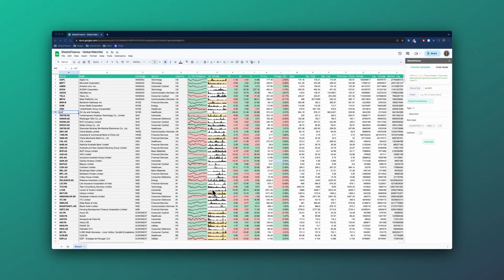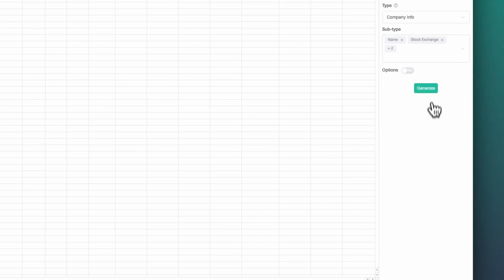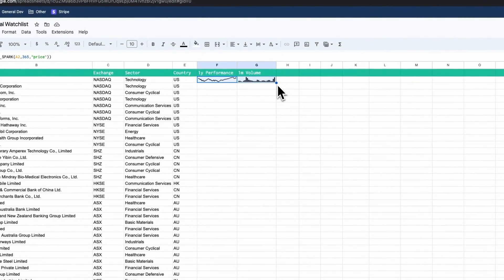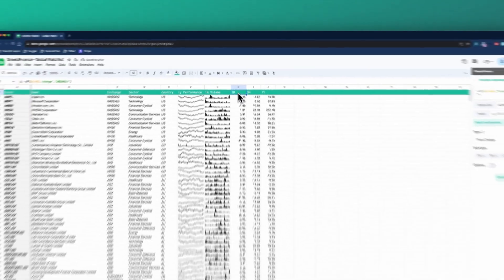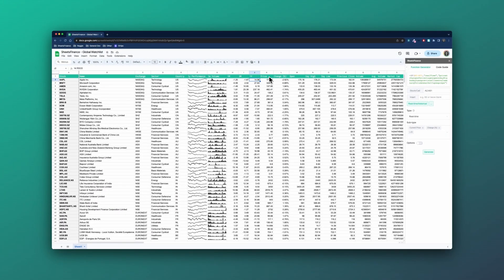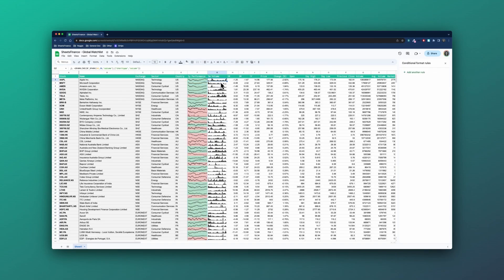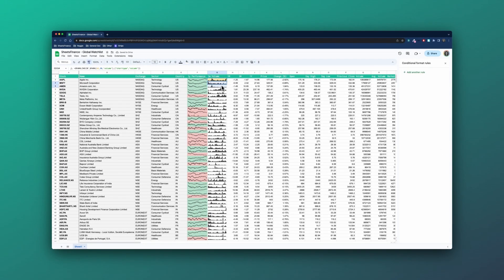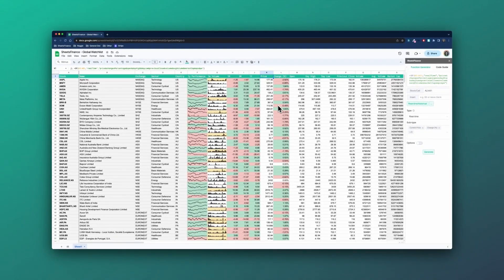Build a Real-time Global Watchlist in Google Sheets in MINUTES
In this short walkthrough, we use the SheetsFinance extension in Google Sheets to build a real-time, global watchlist. The watchlist pulls in a large quantity of financial data on 50 stocks and is entirely dynamic allowing you to adjust stocks in your list and update to reflect the latest information ⏱️ 📈

SheetsFinance gives you access to over 60,000 global financial assets via a series of highly customisable functions. In-built tools like the Function Generator and Stock Screener streamline your spreadsheet building allowing you to forget about the data collection and focus solely on your analysis. 🌎

0:00 Intro
0:58 Getting the data
7:20 Formatting the cells